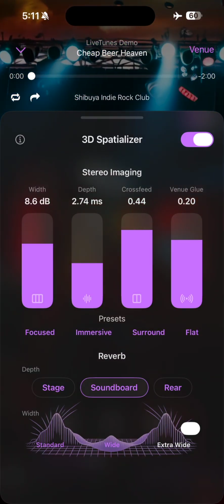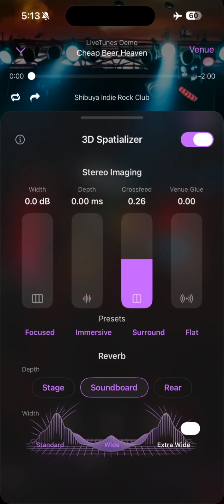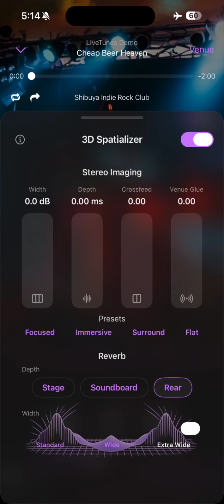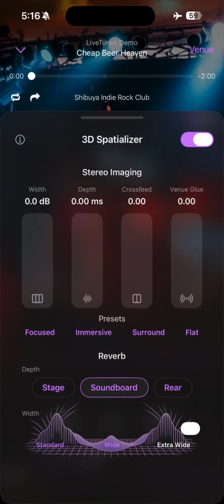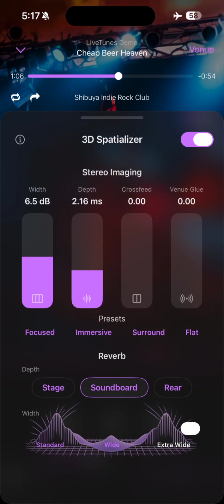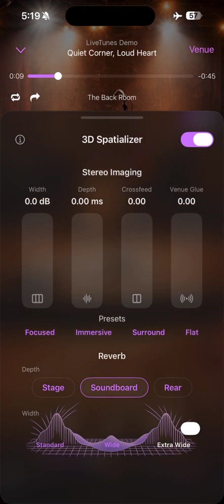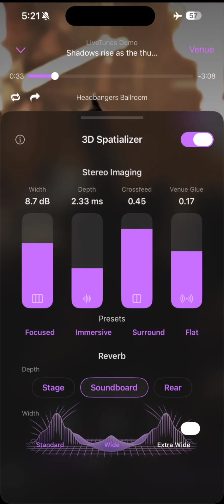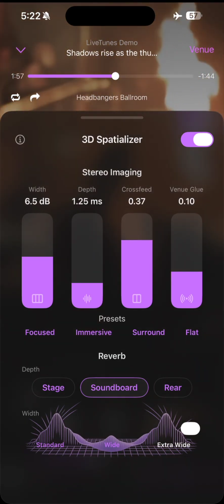LiveTunes 3D Spatializer Walkthrough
In this video, I walk through the 3D Spatializer in LiveTunes 4.0 and show how it changes the feel of your music inside the venue.

3D Spatializer gives you deeper control over space, stereo image, depth, and ambience, so you can shape how wide, close, immersive, or room-like your mix feels.

In this walkthrough, I cover:

* Width
* Depth
* Crossfeed
* Venue Glue
* Reverb Depth
* Reverb Width

I also demo a few different settings so you can actually hear what these controls are doing.

If you use LiveTunes and want more control over how your music feels in each venue, this is one of the most powerful features in the app.